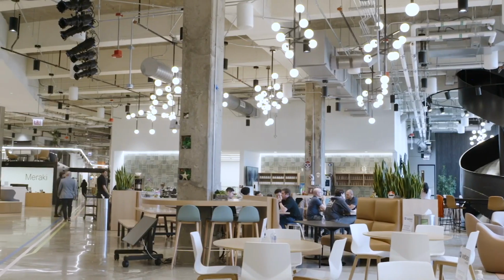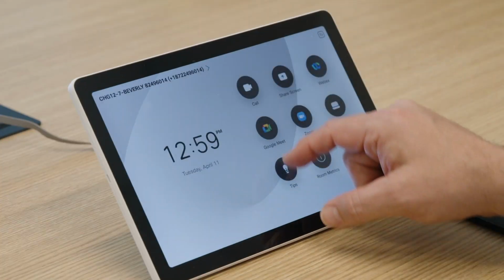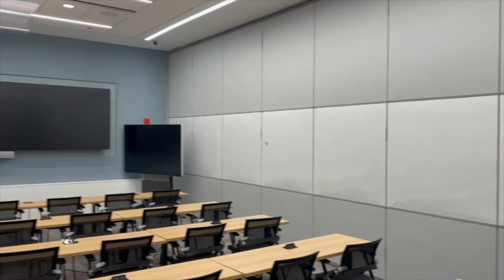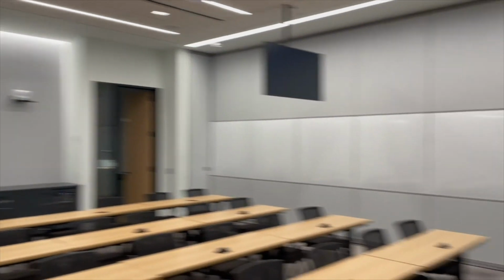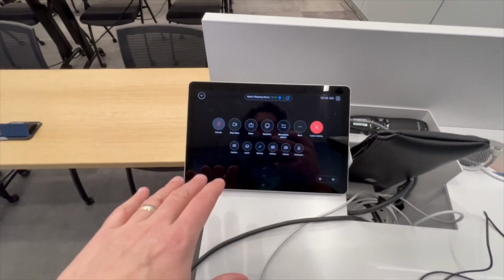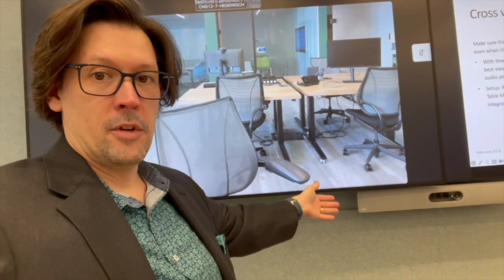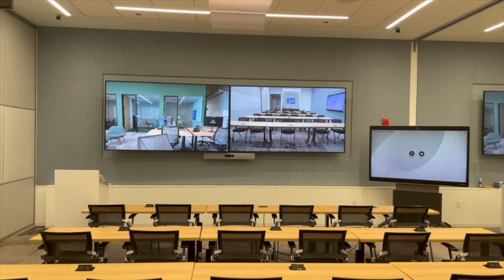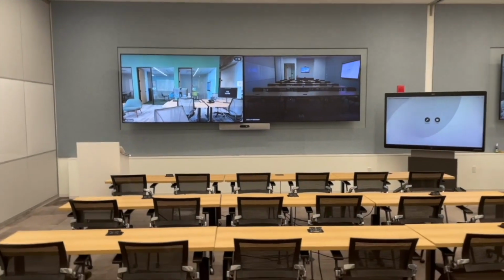Look ma! No Rack! Great Hybrid work solutions should NOT be complicated.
Why overcomplicate your video conferencing systems? Added complexity just creates more points of failure and expense. Cisco Room Series video systems can even do "complicated" divisible rooms in a simpler way.

Here is a link to the Github repository from Cisco’s GVE team with the setup instructions and macros

Also, this Cisco Live presentation by Svein is a great resource for best practices